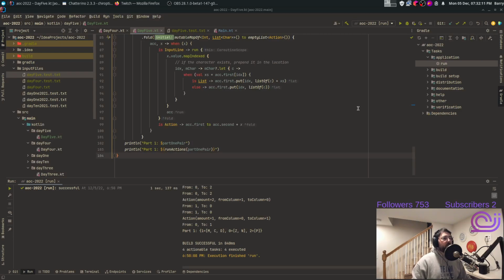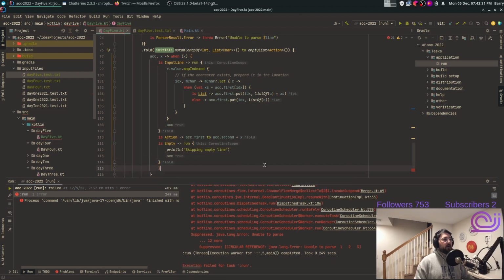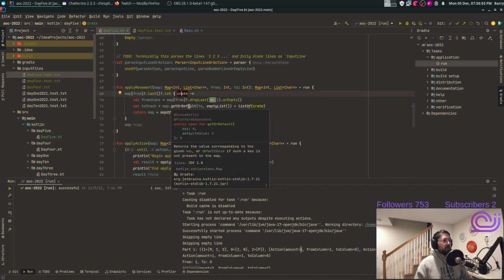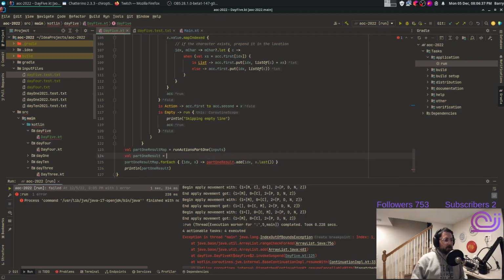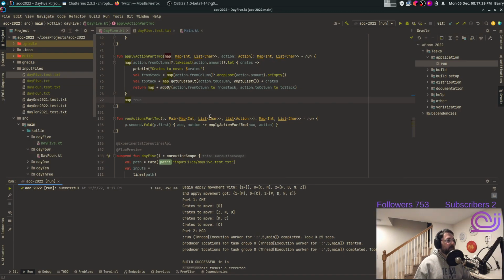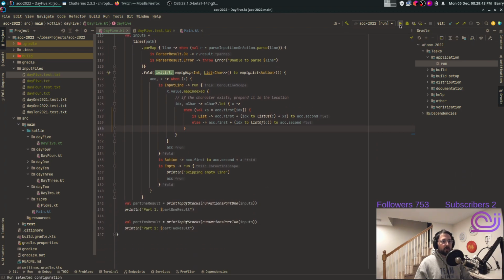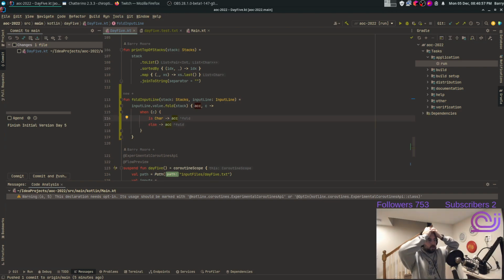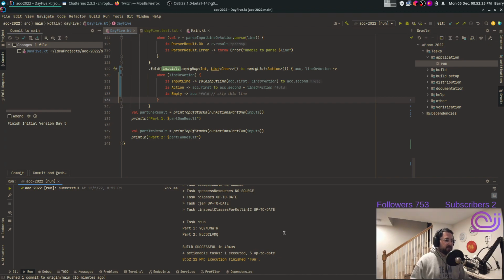Advent of Code: Day 5